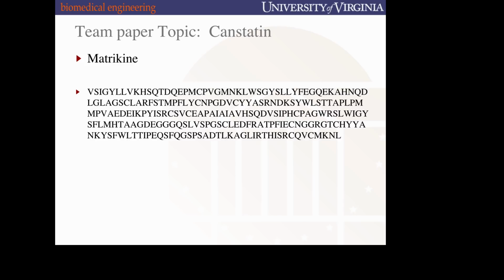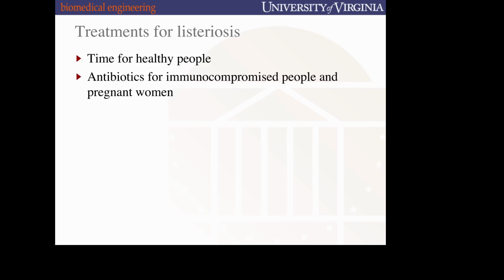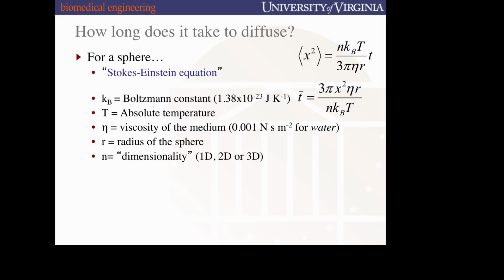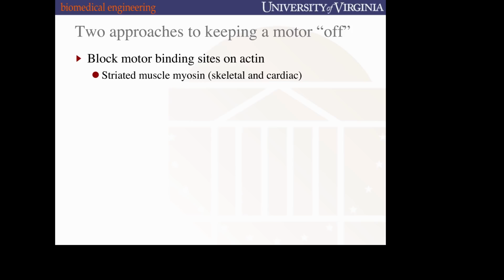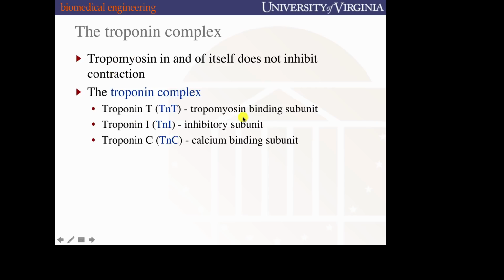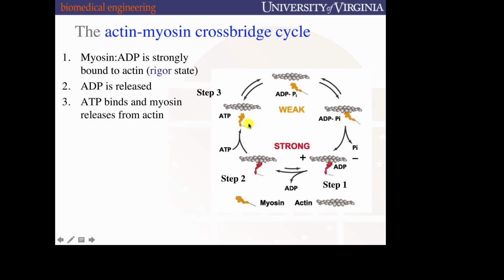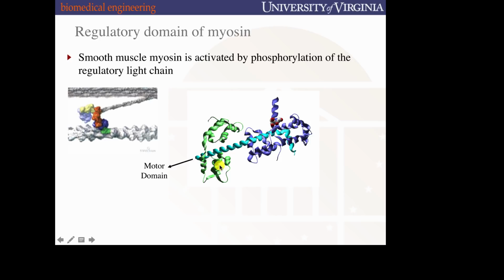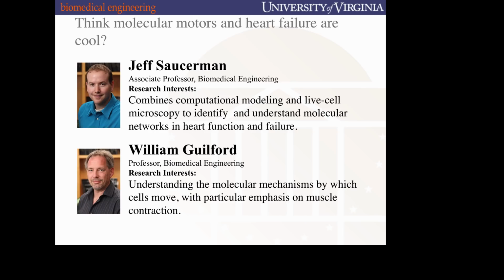18Fa BME2104 Q1L5 Motors